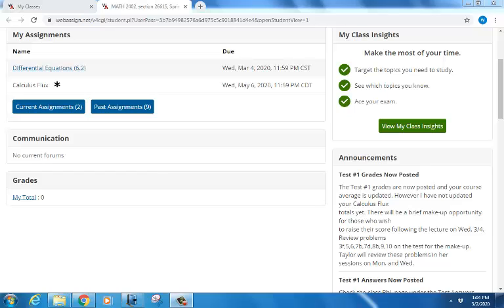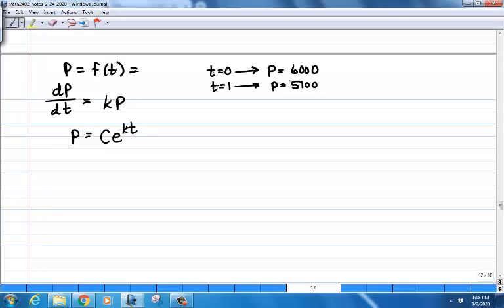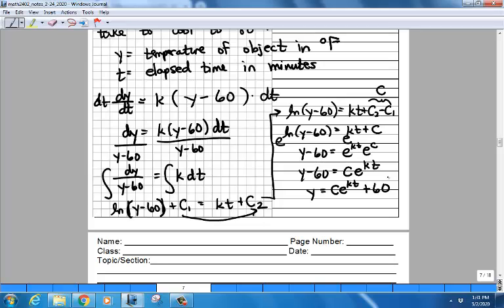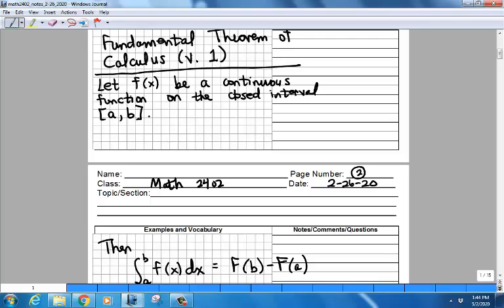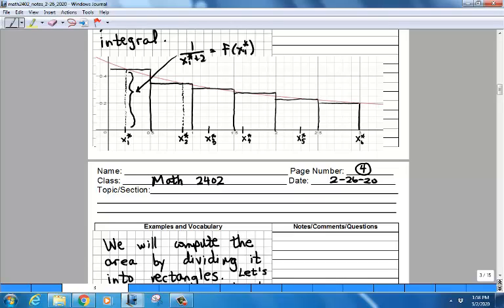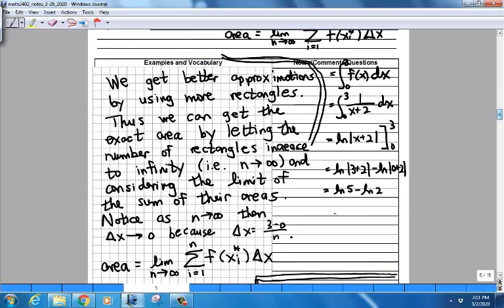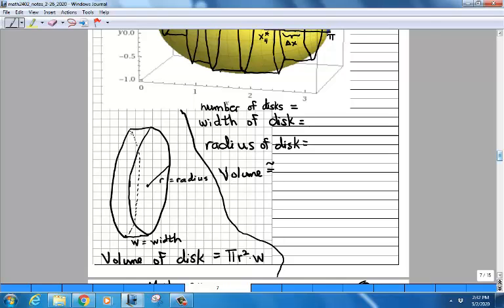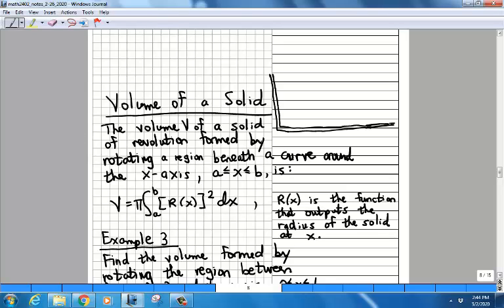MATH 2402 Lecture 3-2-2020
Calculus II Lecture 14 - Integration and Volumes of Solids